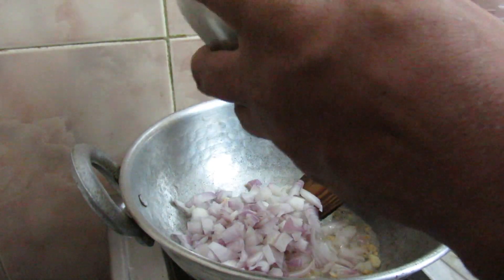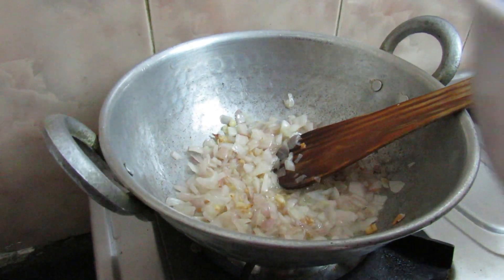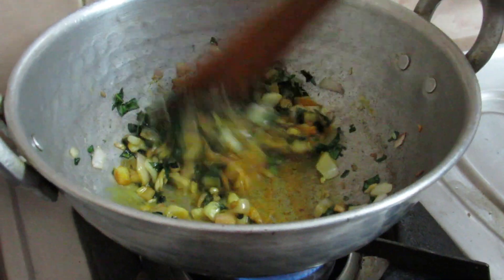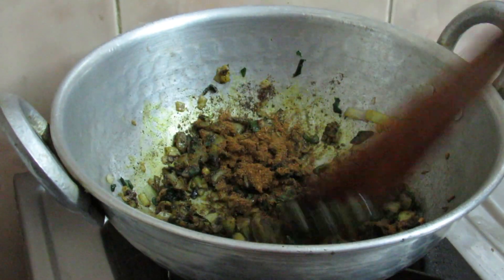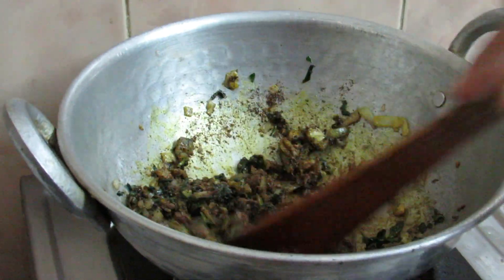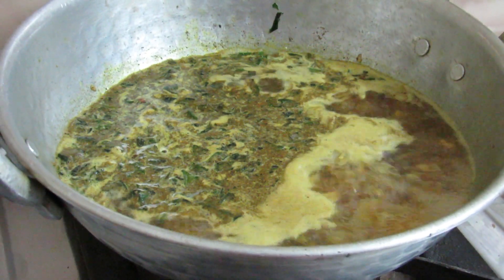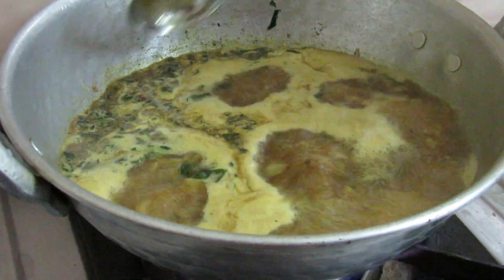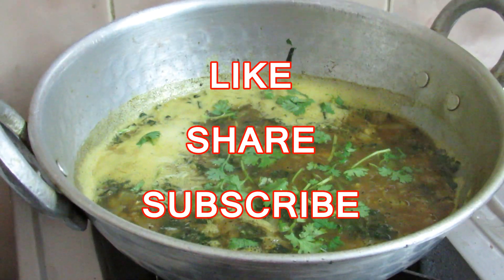சளியை போக்கும் தூதுவளை சூப் | செய்முறை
Saliyai pokkum thoothuvalai soup